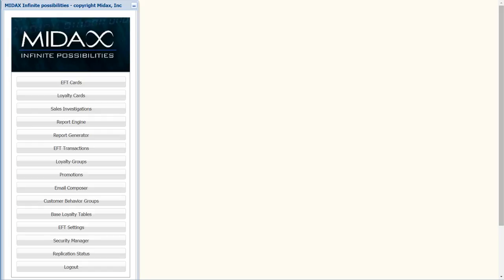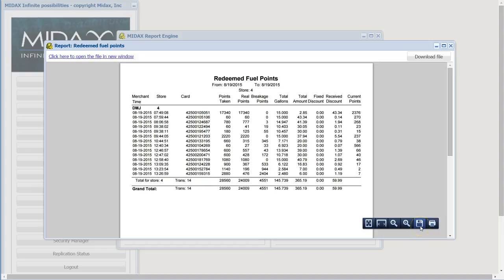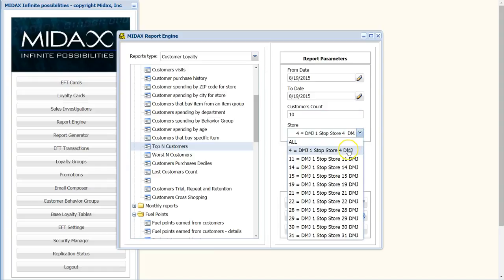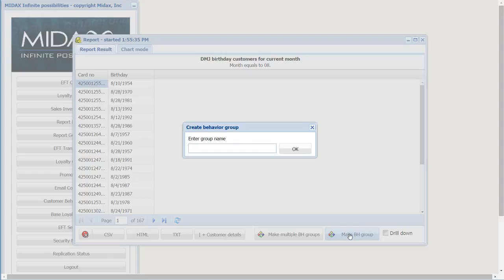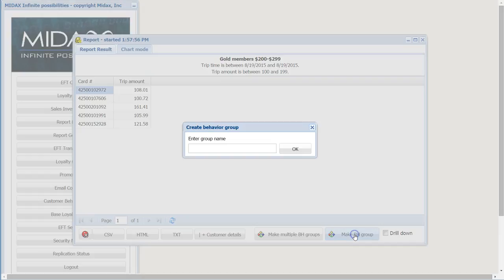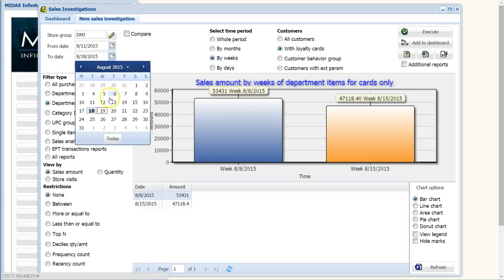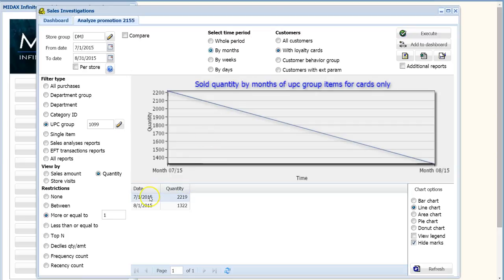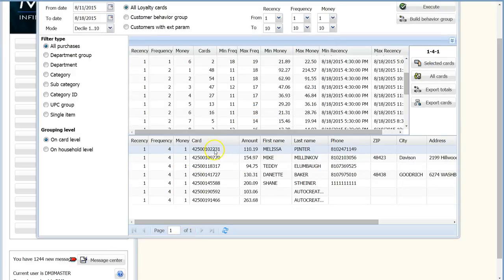Reporting and Analytics ENCODING